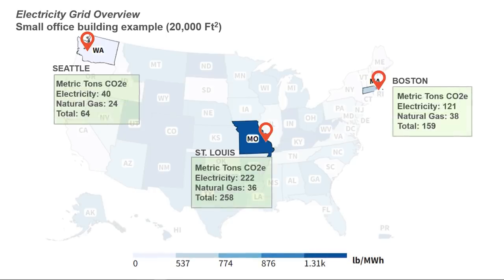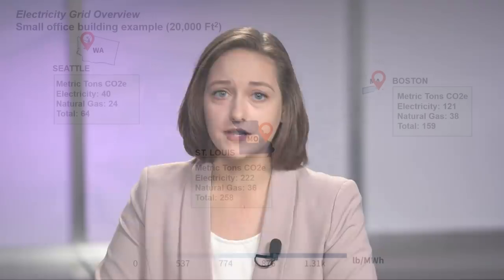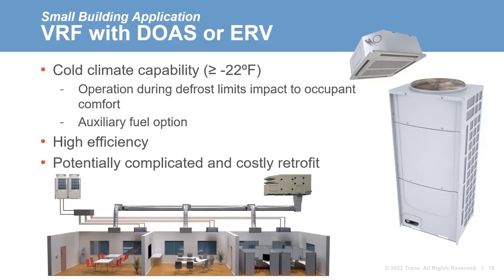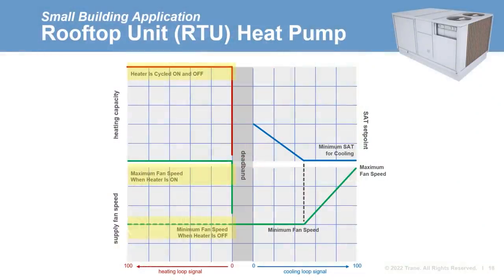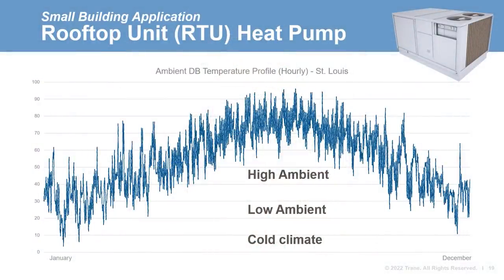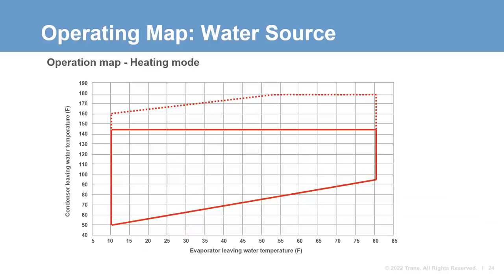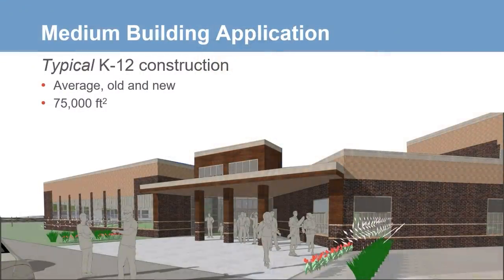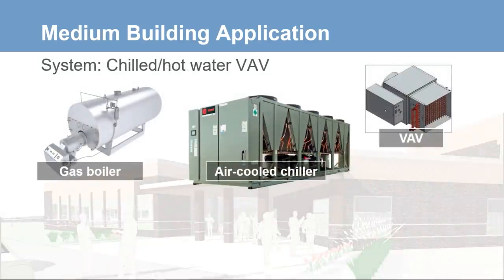Trane Engineers Newsletter LIVE: Decarbonization of HVAC Systems Part 2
This ENL program reviews potential electrification solutions for three different applications in locations across the U.S.: small office, K-12 school, and a healthcare facility.  We will model these electrification solutions and  provide outputs related to energy and emission reductions, then compare different electrified designs against traditional gas heating solutions.
Presenters: Charlie Jelen, Dan Gentry, and Emma Van Fossen Jeanne Harshaw (host). Visit Trane.com/continuingeducation to earn PDH credit.